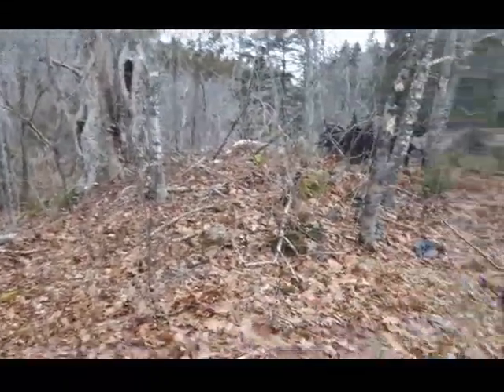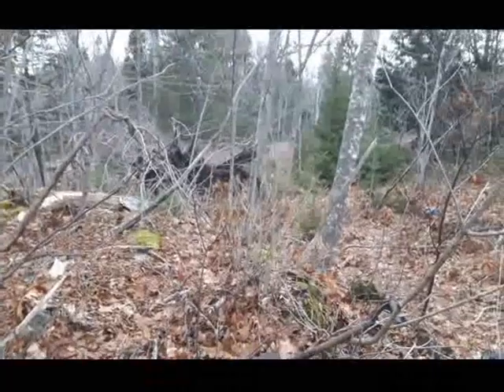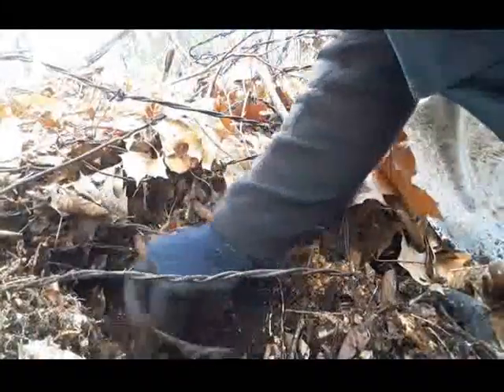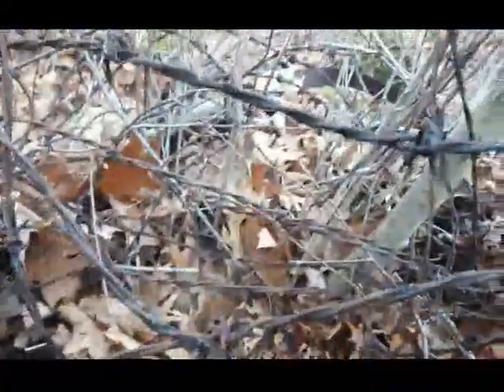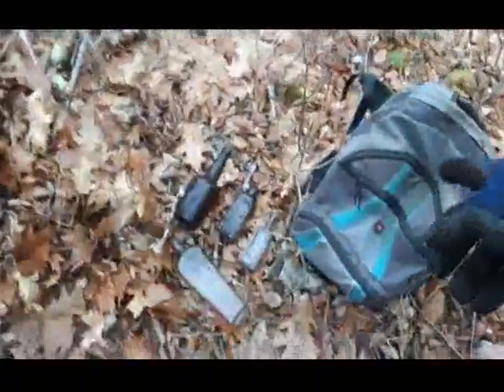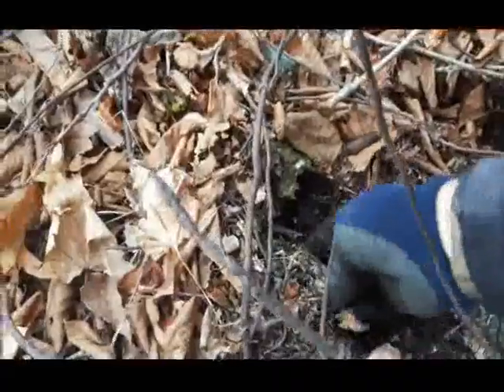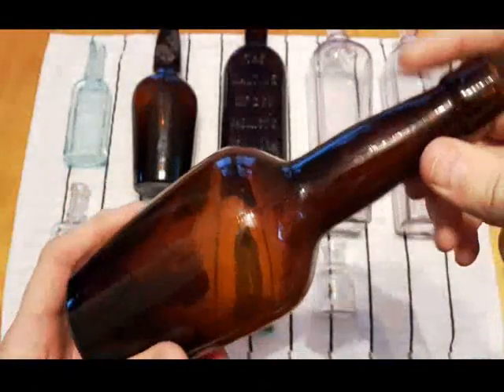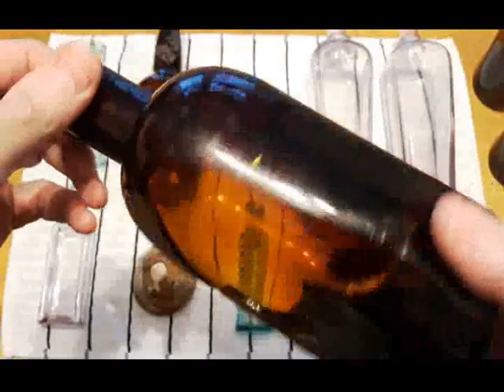2019 Antique Bottle Digging Dump Digging #59 ~ 1880s The Maltine, Case Gins, Davis Painkiller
1880s-1890s homestead dump site...

Blown Beer Bottles... applied lips
Blown Gin Bottles... applied lips
The Maltine MFG Co Chemists New York... tooled lip
Davis Vegetable Painkiller... tooled lip
Minard's Liniment... tooled lip
Chesebrough MFG Co Vaseline... tooled lip*